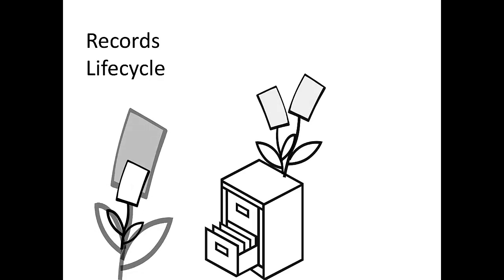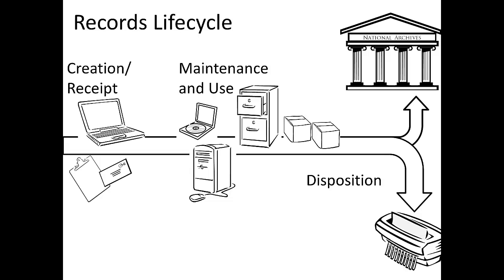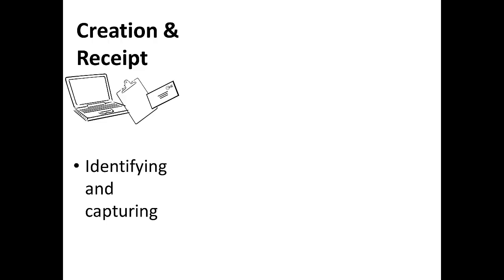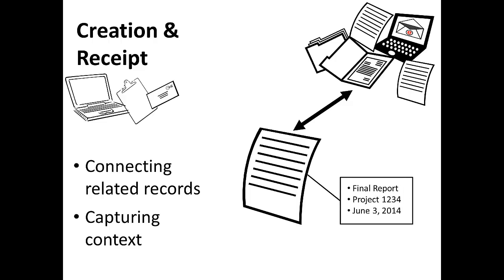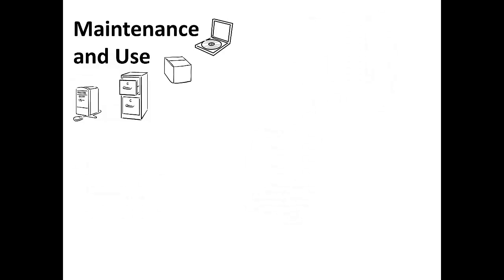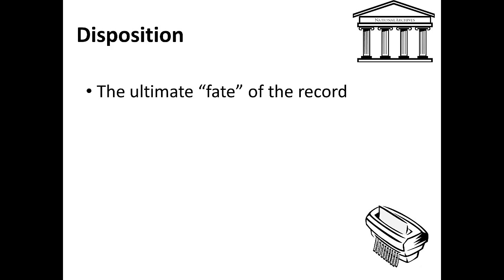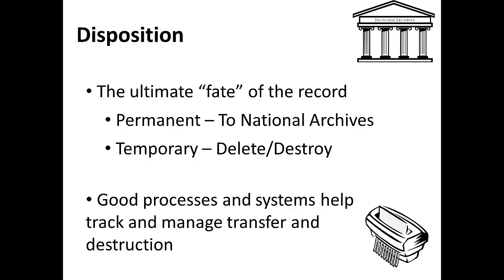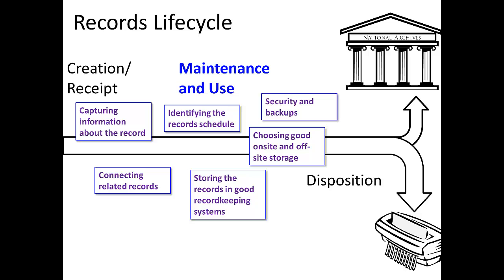Word of the Week: Lifecycle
Records management addresses the life cycle of records, i.e., the period of time that records are in the custody of Federal agencies. The life cycle usually consists of three stages:

- Creation or receipt
- Maintenance and use
- Disposition